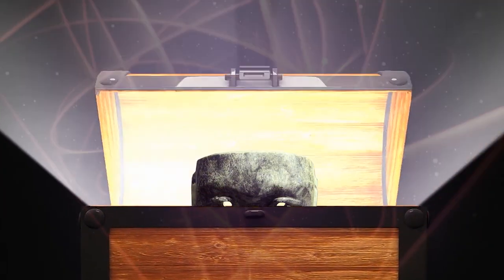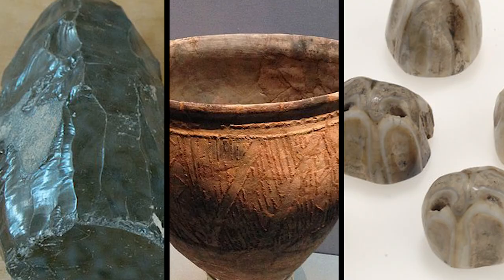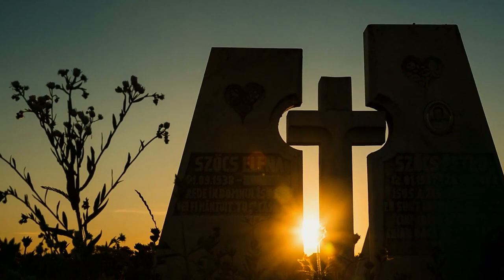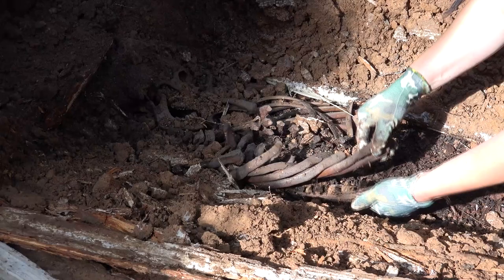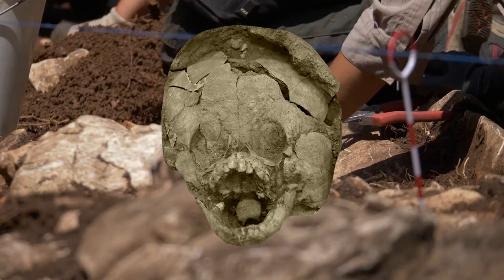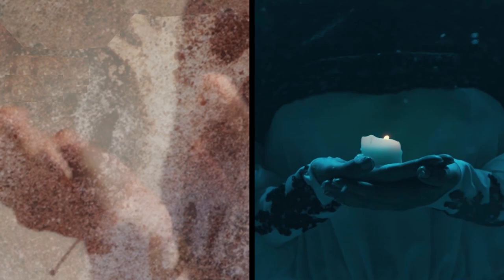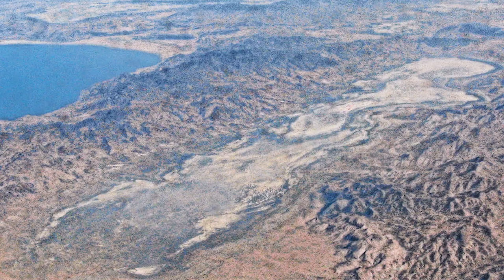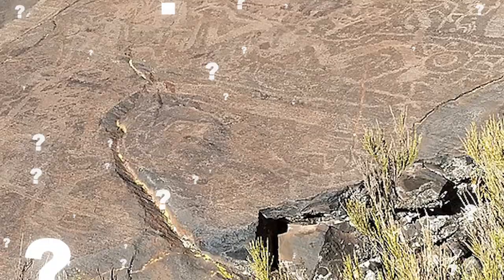10 Mysterious Artifacts From Lost Ancient Tribes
From a treasure trove of valuable art, to strange and shocking skulls, here are 10 mysterious artifacts from lost ancient tribes.

10. The Green Rock At Hattusa
In Çorum, a seemingly unexciting town in modern-day Turkey, are the ruins of Hattusa, the imperial capital of the mysterious Hittite civilization. They  suddenly disintegrated around 1180 B.C. after centuries of wielding power over a swath of land stretching from Syria to the Dardanelles in northwestern Turkey.

9. Serpentine Mask Offering
In late 2011, archaeologists from Mexico’s National Anthropology and History Institute (INAH) discovered a treasure trove of artifacts at the base of the Teotihuacan’s Pyramid of the Sun roughly 30 miles (50 km) northeast of Mexico City. Thought to be ceremonial offerings from a consecration ritual performed before construction on the pyramid began 1,900 years ago, the collection included obsidian, pottery, and bone pieces, as well as a green serpentine mask made from stone.

8. Underwater Burial
In early 2011, archaeologists got quite the surprise when they uncovered the remains of numerous Mesolithic people underwater dating back 8,000 years!! A team of researchers from Stockholm University and the Cultural Heritage Foundation discovered this underwater gravesite in what is now southern Sweden near an archaeological site called Kanakjorden.

7. African “Ghost” Tribe
Back in the stone age, 4 children were buried before their time. However, these children have revealed many secrets about the people who lived in Cameroon, Africa thousands of years ago. In a study published in January in the online journal Nature, researchers describe finding 18 human burials and countless artifacts at the Shum Laka rock shelter in the grasslands of modern-day Cameroon.

6. Strange Stone Sculptures
Researchers spent decades debating over the origins of a series of strange stone statues known as the Lazario collection or the Library of Agüeybaná. Discovered by a monk named José María Nazario in Puerto Rico during the 19th century, the figurines vary in shape and size, with some resembling humans, and many are marked with symbols that have never been observed in other ancient art.

5. Skull Helmets
A shocking study reported in 2019 that infants from 2,100 years ago were found with helmets made of children’s skulls. Published in the journal Latin American Antiquity, researchers share that the ancient infant skulls were encased in skulls belonging to older children. They were found at an excavation site in Salango, Ecuador.

4. Amputation Cave Art
Numerous paleolithic rock art sites throughout Europe feature images of hands that are missing fingers, leading researchers to try figuring out why. For a long time, prevailing theories argued that the images represented hand signals or a counting system. But in a 2018 paper published in the Journal of Paleolithic Archaeology, a trio of researchers suggested an alternative explanation: that the hands with missing fingers were painted by people who engaged in ritualistic amputation practices.

3. Pazyryk Carpet
Discovered in a royal Scythian burial mound at the Pazyryk burial mounds in Siberia in a remarkable state of preservation, the Pazyryk carpet is the world’s oldest pile carpet. It’s shocking to learn that the intricate design, which consists of four lotus buds, 24 cross-shaped figures, and depictions of men on horseback, dates back 2,500 years, to the fifth century B.C.

2. Stone Complex Of Unknown Origins
In a study published in late 2016, archaeologists reported the discovery of a massive, 1,500-year-old stone complex of unknown origins along the eastern shore of the Caspian Sea in what is now Kazakhstan.

1. Oldest Rock Art In North America
A 2013 study analyzing a series of petroglyphs at the now-dried-up Winnemucca Lake in Nevada, roughly 35 miles (56 km) northeast of Reno, determined that they constitute the oldest known rock art in North America.